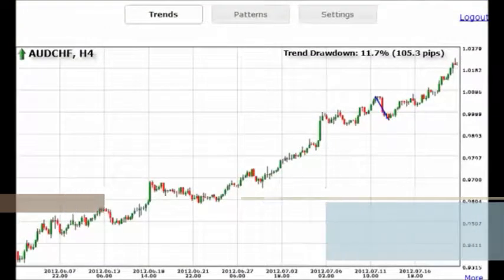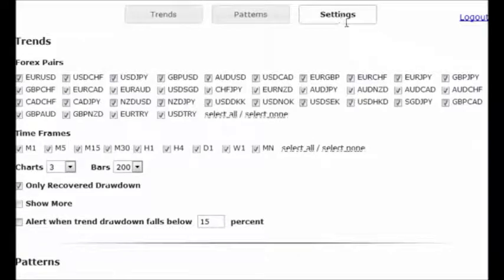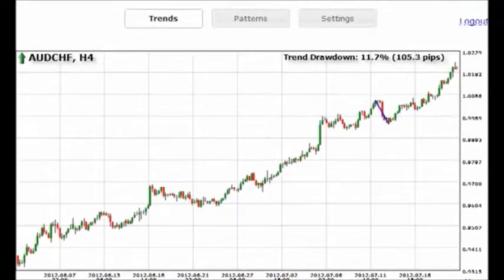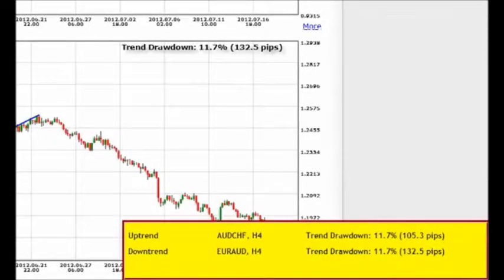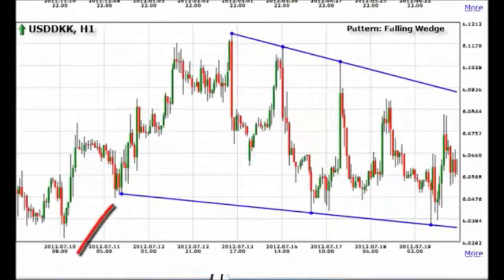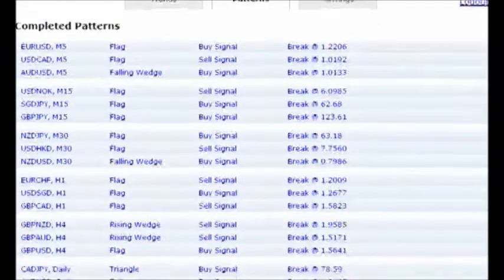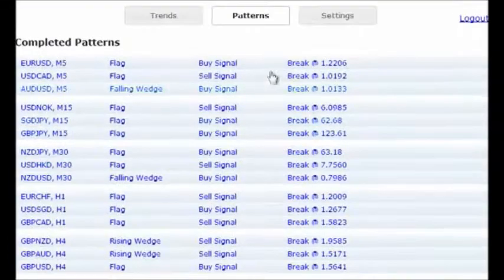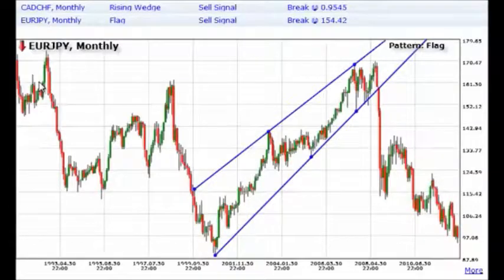How To Trade Forex With Signal Scanner Review